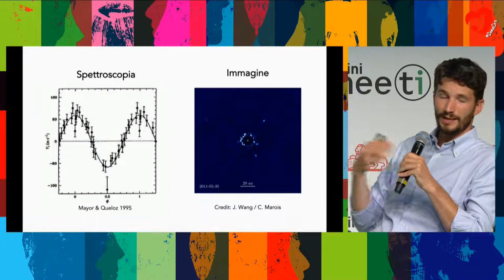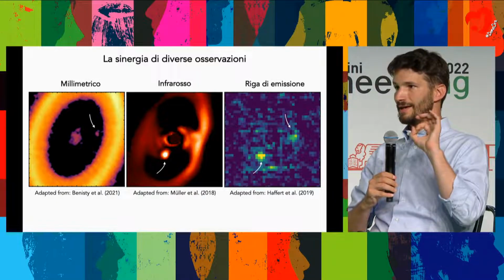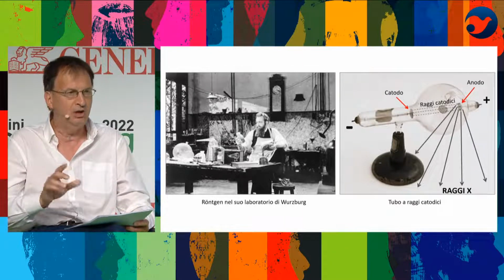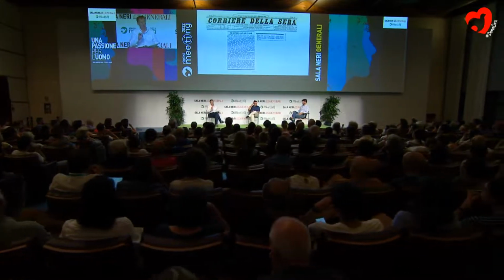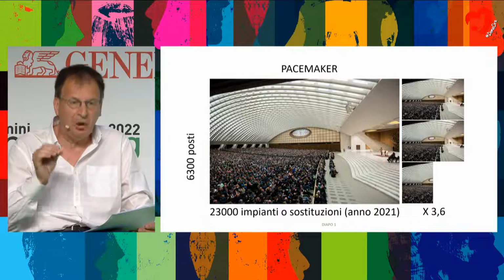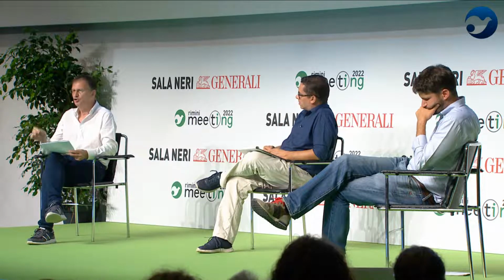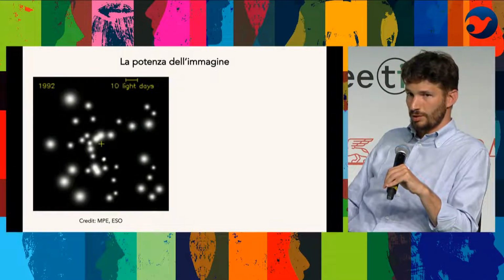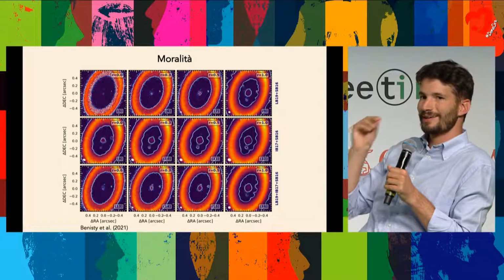IN OCULIS FACTA. THE ROLE OF IMAGES IN SCIENTIFIC KNOWLEDGE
In cooperation with Euresis Association.
Vittorio Cannatà, Head of the Medical Physics Unit, IRCCS Children's Hospital Bambino Gesù, Rome; Stefano Facchini, Researcher, University of Milan. Introduced by Nicola Sabatini, Euresis Association.

What is the importance of the image in the particular path of knowledge of reality that science offers? What is the role of the human subject in producing and using a scientific image? Starting from these questions we will try to identify with the particular look at reality of those who do scientific research. The encounter with two experiences in very different fields, such as research in the formation of planets in astrophysics and in diagnostic and therapeutic imaging in the biomedical field, will allow us to surprise the impressive capacity developed by man to reveal hidden details of reality through images increasingly sophisticated and surprising. Investigating reality in such a careful and profound way turns out to be a "great adventure" (Richard Feynman), which always raises new questions about the origin and destiny of everything.

Costruisci il Meeting con noi. Dona Ora!